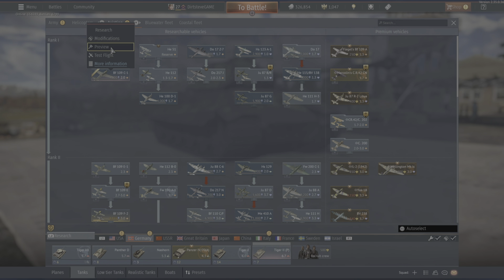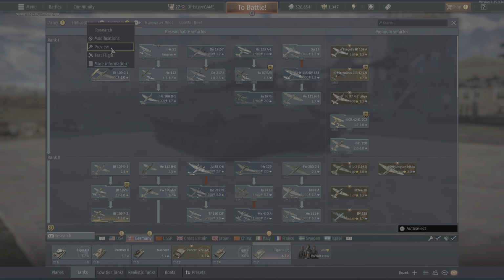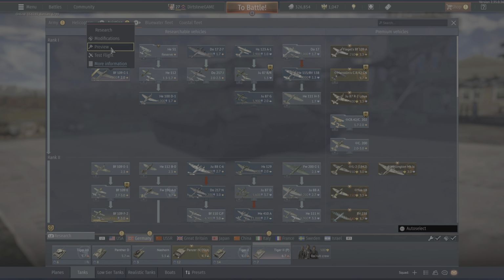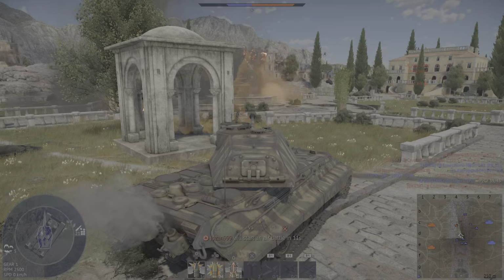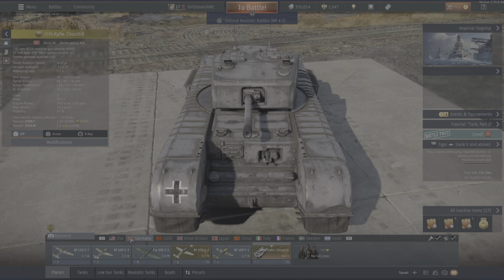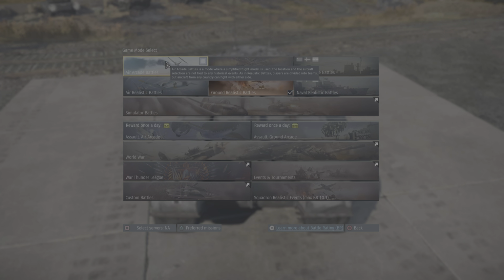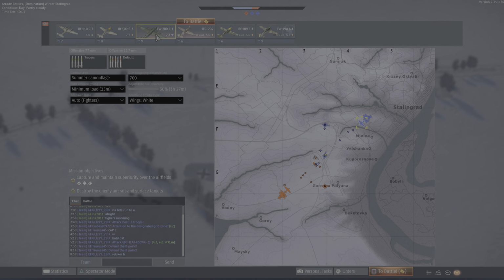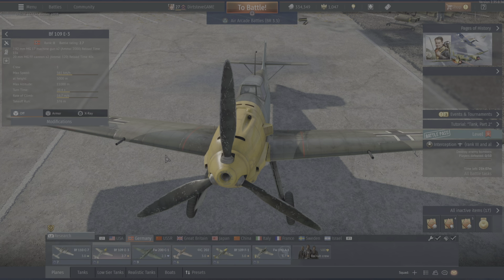Returning After 4 Years! War Thunder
It's been a minute, watch and see how much I suck now, not like I was ever good at it lol